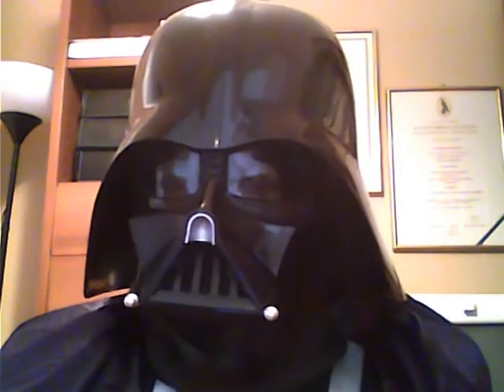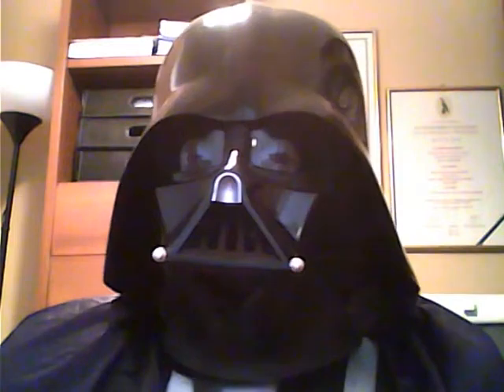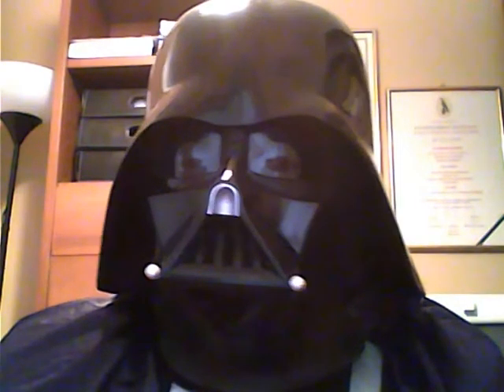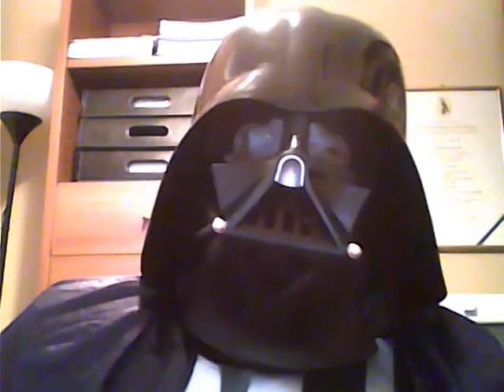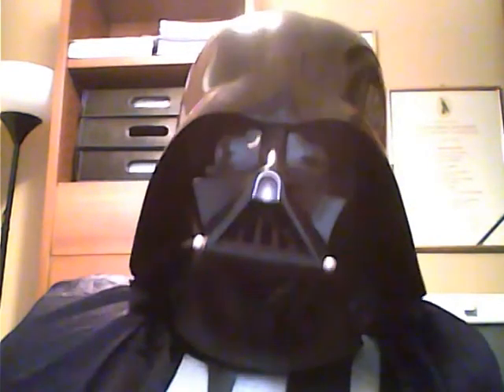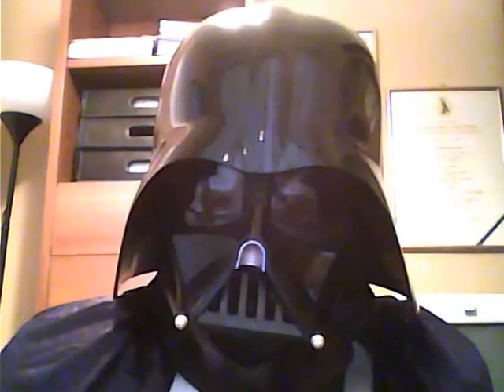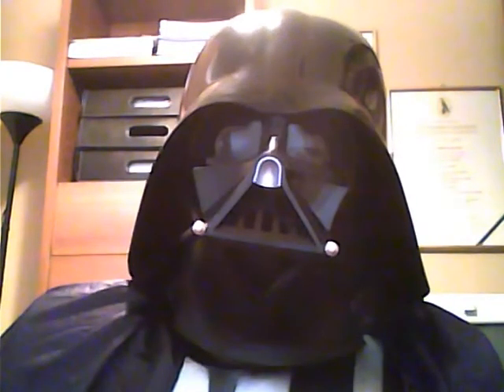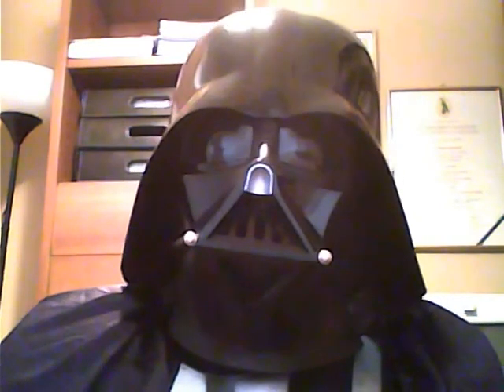Darth Vader Voice Changer Valleman MK171 - test 4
Darth-Vader-Voice-Valleman MK171-Test-4